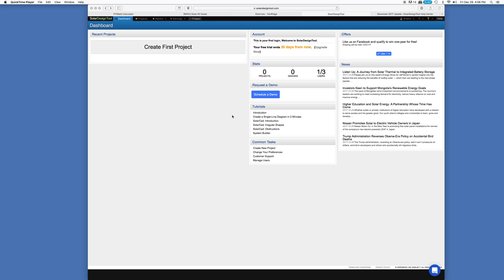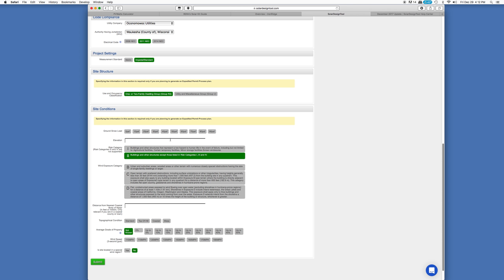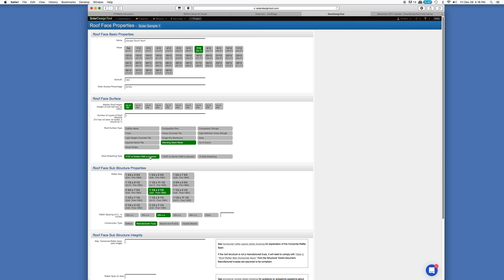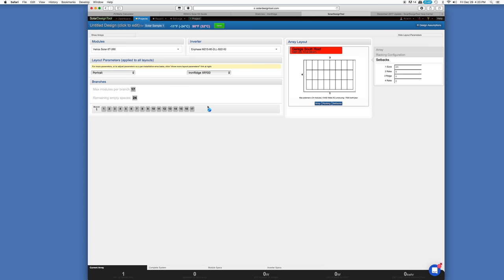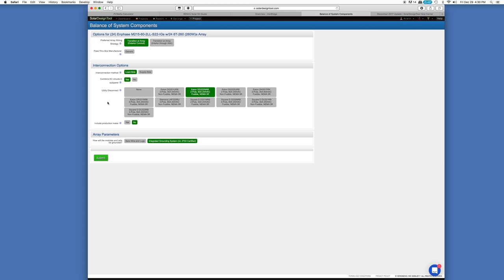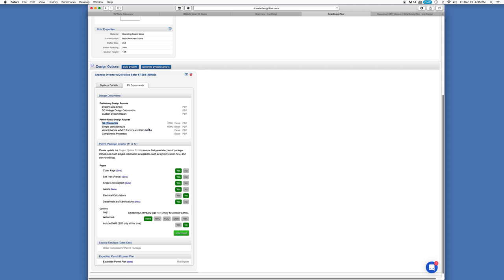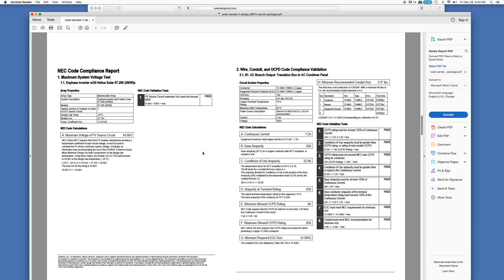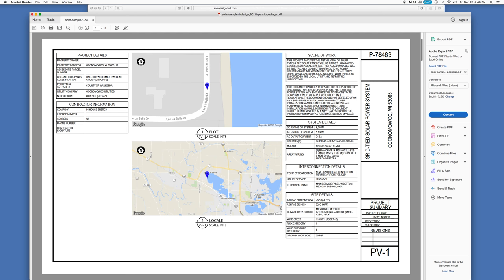Solar Design Tool software demo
If you want to design and install your own PV solar system, a great way to go is to use what the Pros use - professional solar design software. I found some great software at SolarDesignTool.com - The best part is that it's FREE for 30 days.
The document lays out all the details of the system. That lets the building inspector know that everything will be up to code and the Power Utility knows that things will be safe and correct.
The software also performs plenty of "solar math" in the background automatically. For example, you simply punch in your address and historical weather data is collected. Tell it the distance from your junction box to your disconnect, and it automatically selects the correct gauge of wire to use.
Neat software. If you are designing your own system, definitely use it to check your own work. If you need to present information to an Authority Having Jurisdiction, use it to create a professional permitting document about your project.